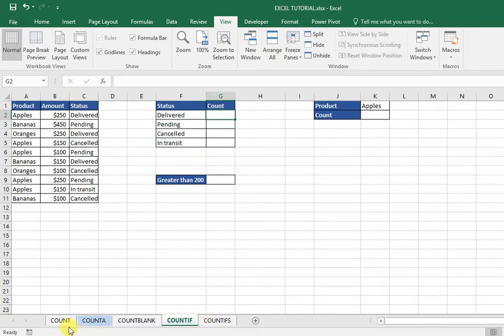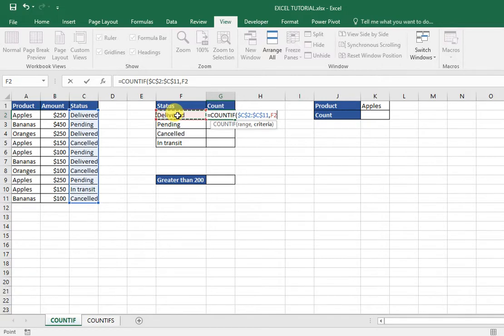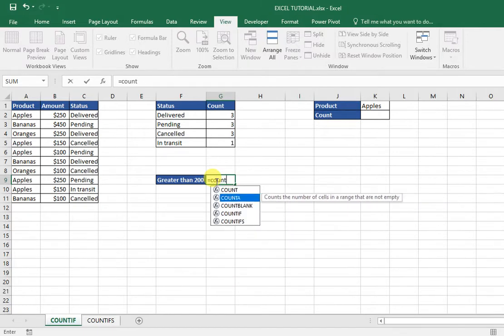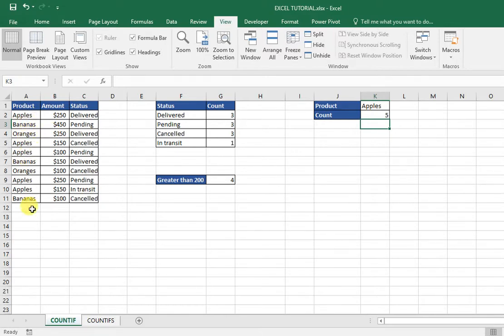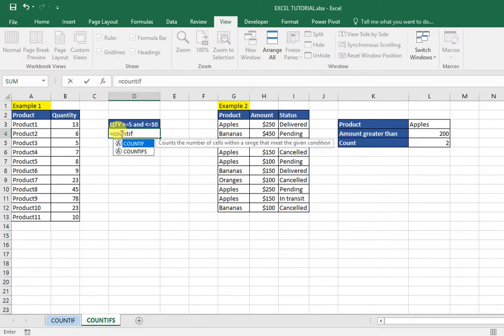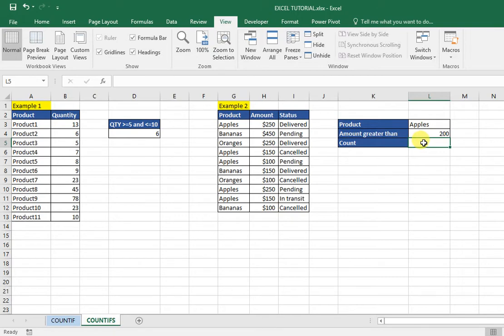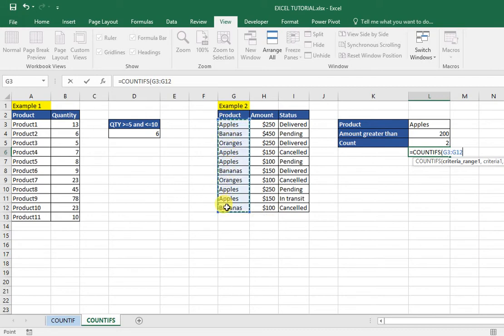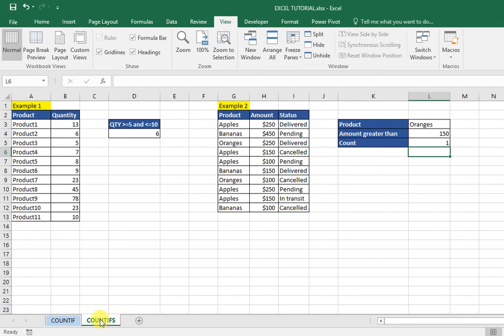How to use Excel Lecture 4| How to use COUNTIF, COUNTIFS formulas in Excel? |MS Excel made easy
creative world by abial

Microsoft Excel is a spreadsheet program that is used to record and analyse numerical data. Think of a spreadsheet as a collection of columns and rows that form a table. Alphabetical letters are usually assigned to columns and numbers are usually assigned to rows. The point where a column and a row meet is called a cell. The address of a cell is given by the letter representing the column and the number representing a row.

Why Should I Learn Microsoft Excel?

We all deal with numbers in one way or the other. We all have daily expenses which we pay for from the monthly income that we earn. For one to spend wisely, they will need to know their income vs. expenditure. Microsoft Excel comes in handy when we want to record, analyze and store such numeric data.